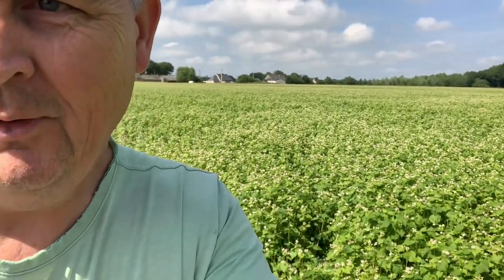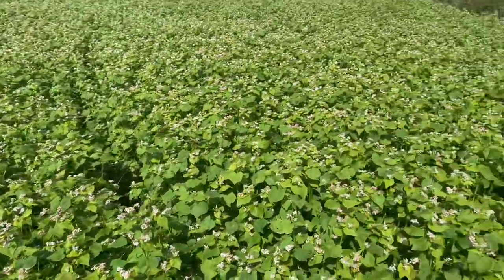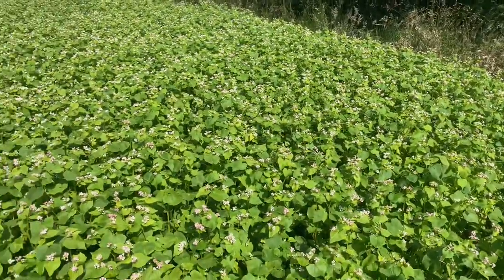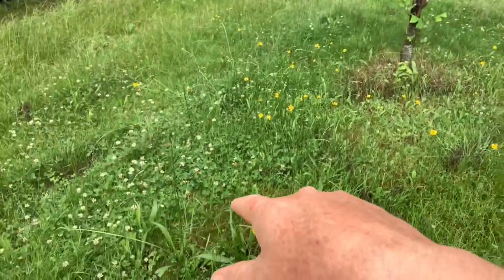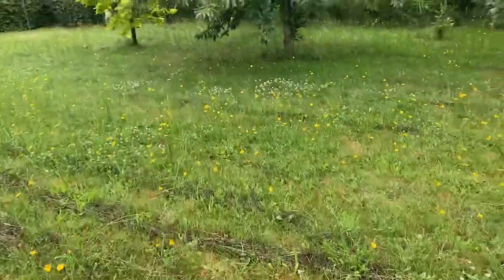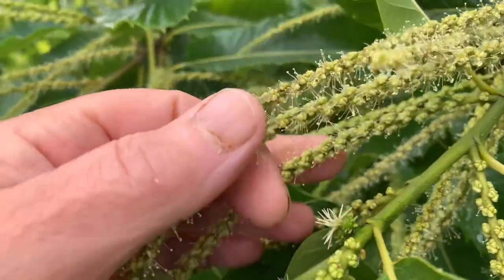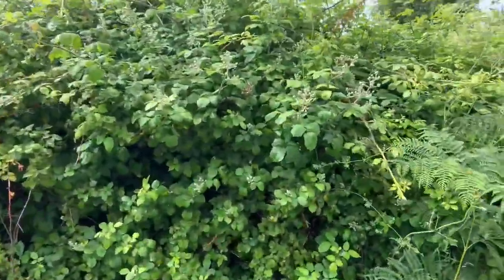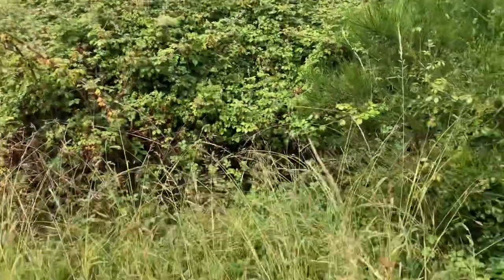The next 3 weeks will be critical!🤞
The clock is ticking. We have about 3 weeks of nectar flow left and still nothing in the supers! It’s getting very worrying but it could still all be good! I just need to be patient!!